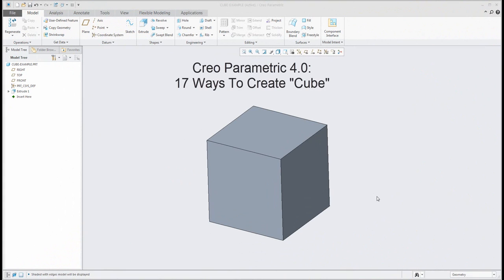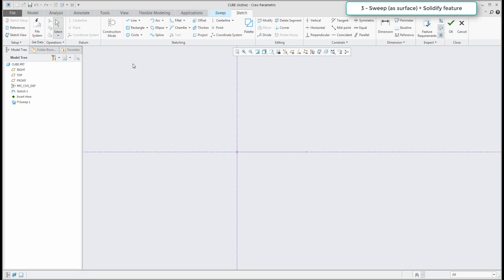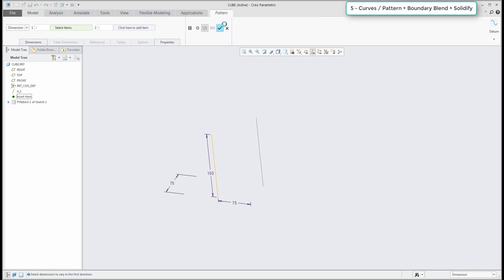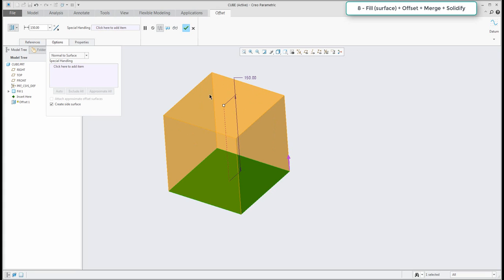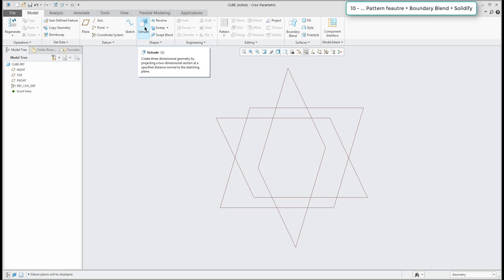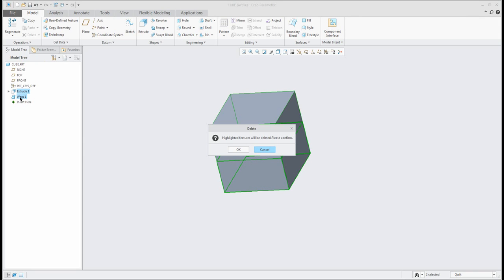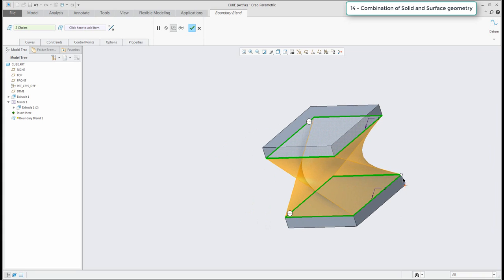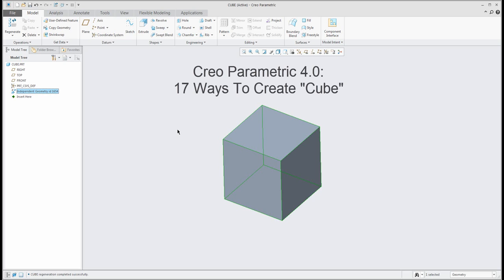PTC Creo 4.0 tutorial: 17 Ways To Create CUBE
Solid and Surface modeling with Creo Parametric 4.0 or 17 Ways To Create "CUBE"